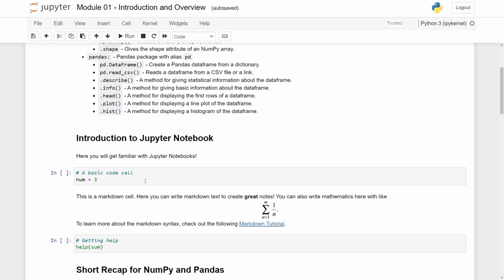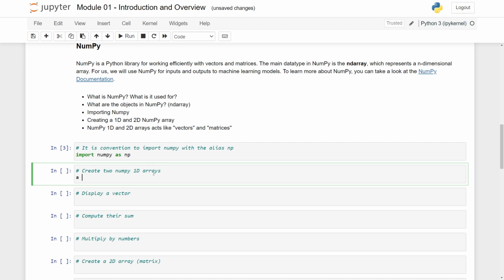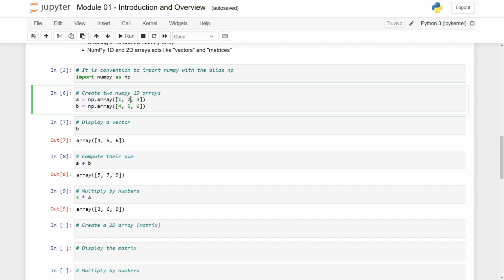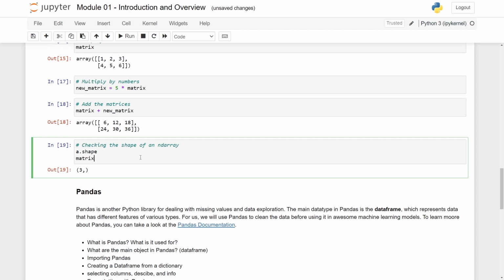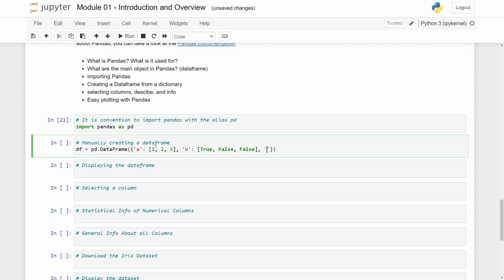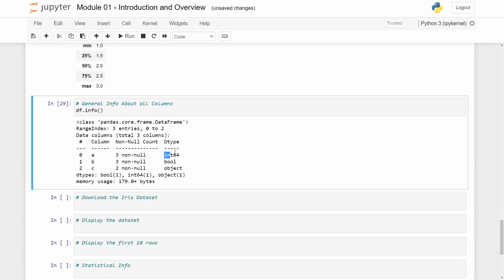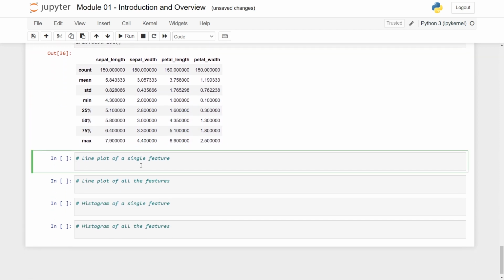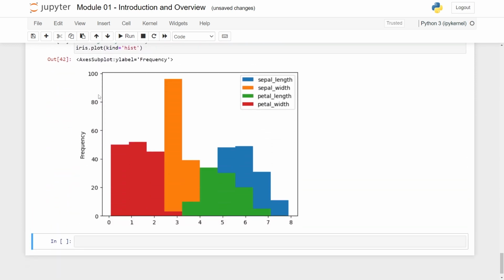Scikit-Learn Tutorial 02 - NumPy and Pandas Prerequisites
You can get the full scikit-learn course with over 9 hours of content, quizzes, and coding exercises:

▬▬▬▬▬▬ ⏰ Timestamps ⏰ ▬▬▬▬▬▬
00:00 - Introduction to NumPy
11:30 - Introduction to Pandas